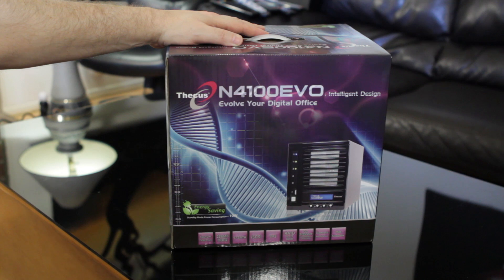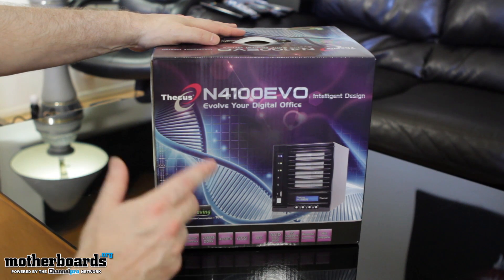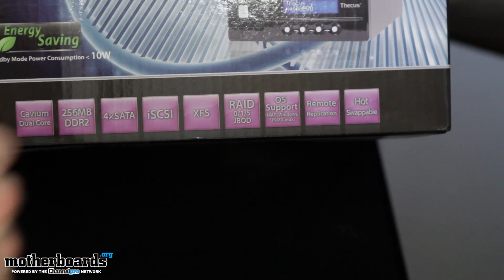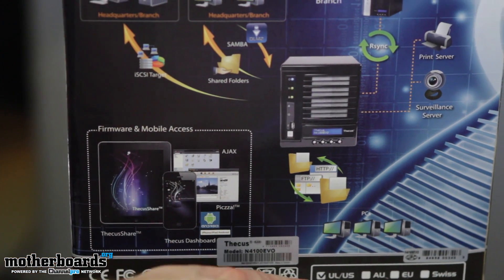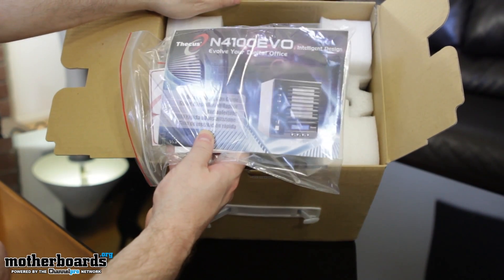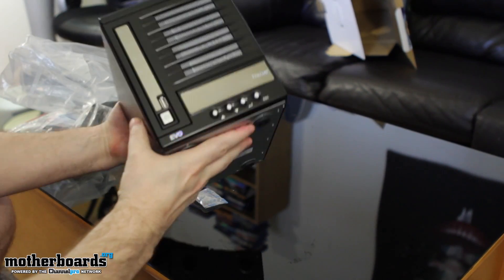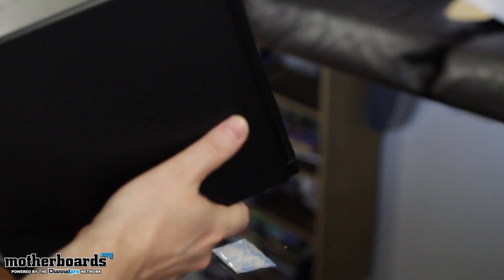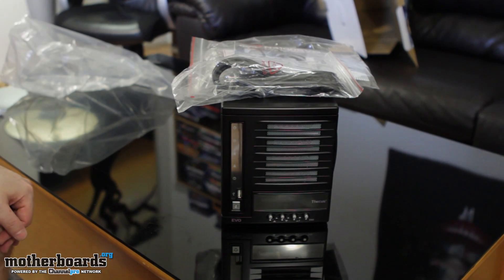Thecus N4100EVO 4-Bay NAS System Unboxing & Overview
GAMERS REJOICE!